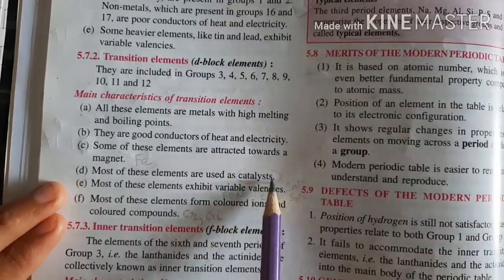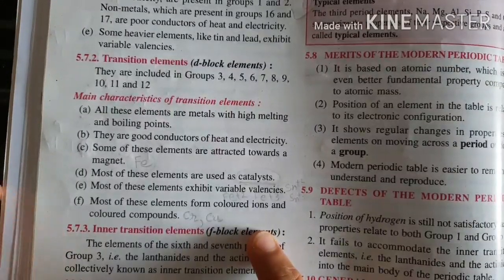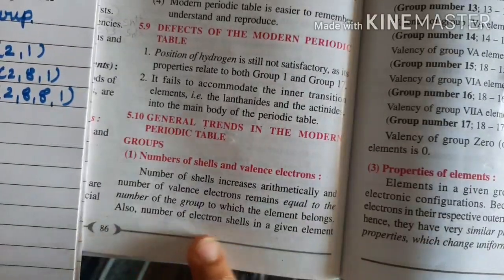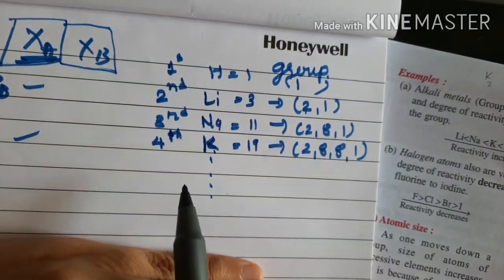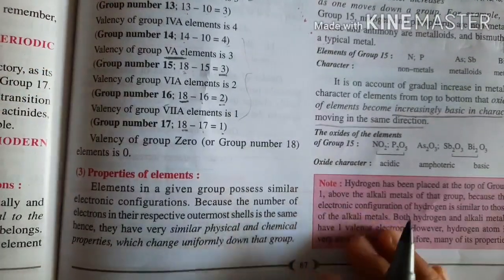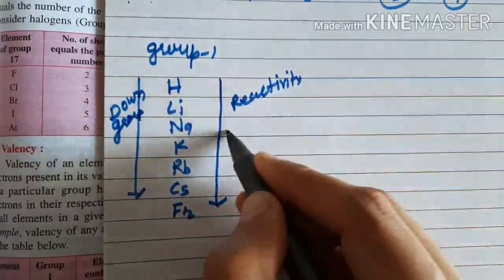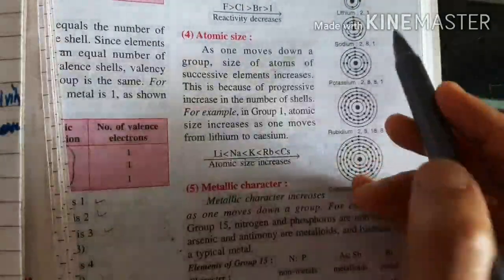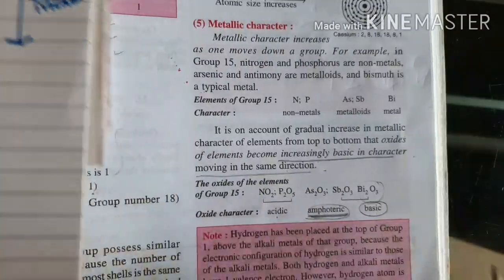Chemistry class 9 The periodic table